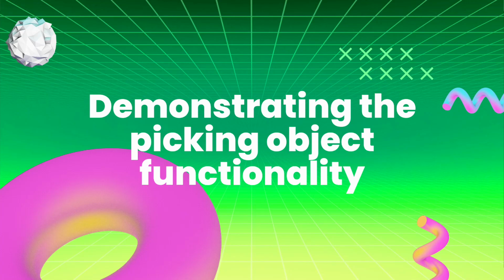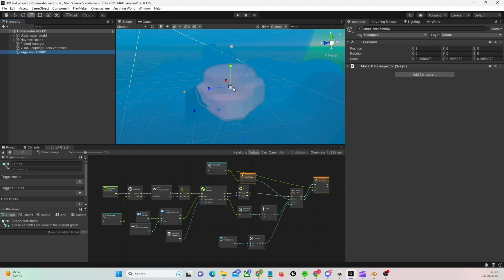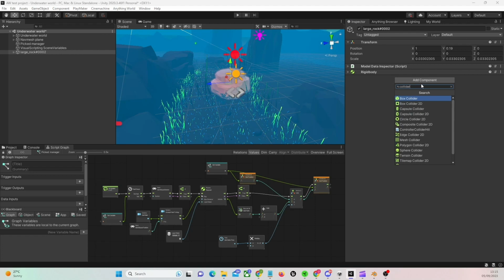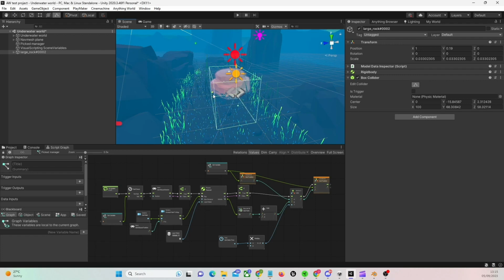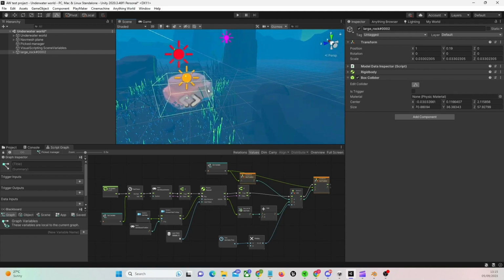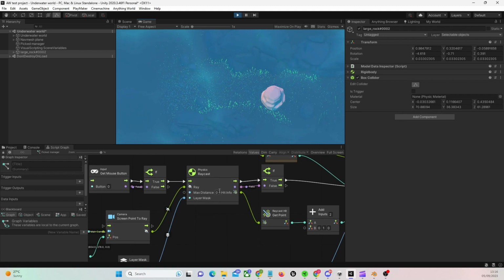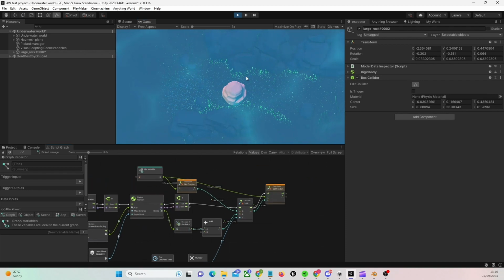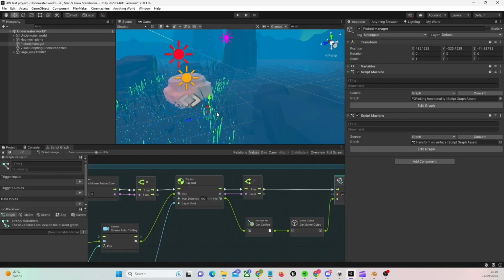How to Make an Isometric Game in Unity | Demonstrating the Picking Object Functionality | 2/6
Learn how to set up the picking object functionality and transform surface.